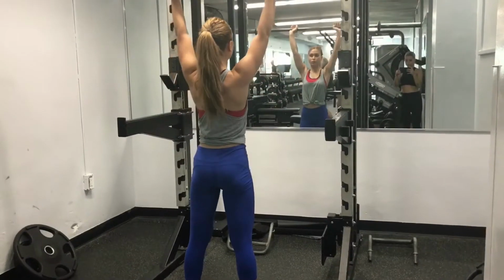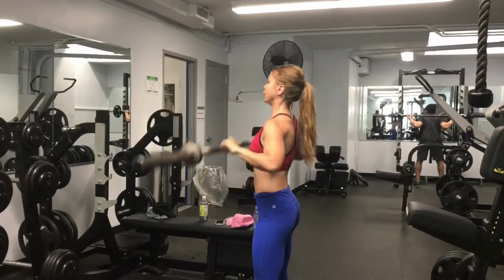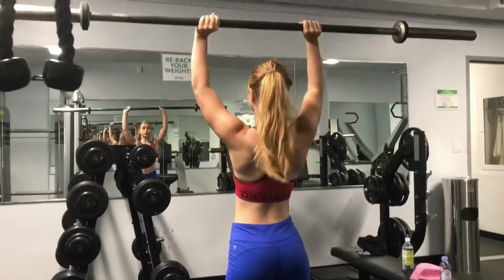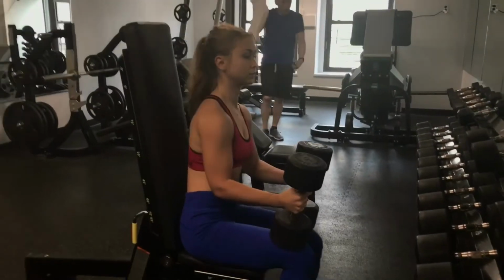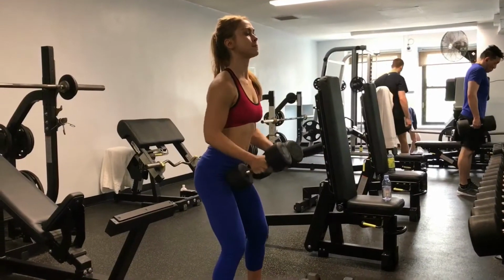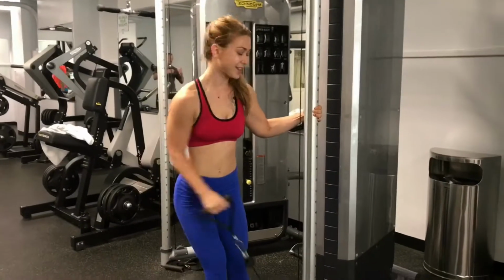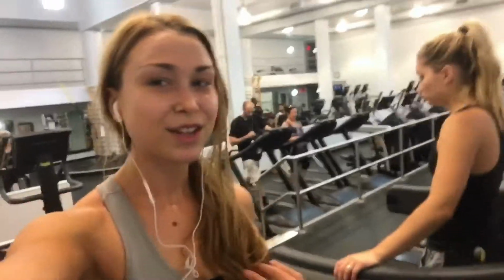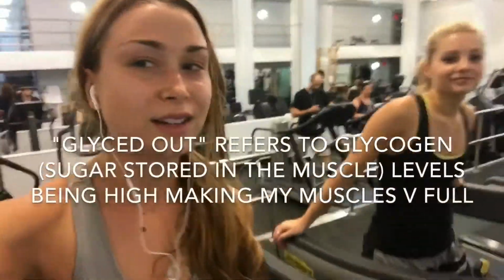Shoulder Workout | How to be Successful on a Diet | SHRED Ep. 1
The shred starts now! In this series I will be cutting for a period of one month and will be documenting it. 😈

Tune in for my shoulder workout along with a voiceover explaining the movements and how I've grown my delts (gotten a nice round shape to them and nice definition).
I talk about my experiences/plans and how to get yourself in the right mindset to stay committed to your diet.

FULL WORKOUT:
Standing Overhead Press: 4x8-12
Olympic Bar Clean N' Press: 4x12
Sitting Overhead Press: 4x8-12
Delt Abductors (bent arm lat raises): 4x8-12
Cable Machine Lateral Raises: 4x8